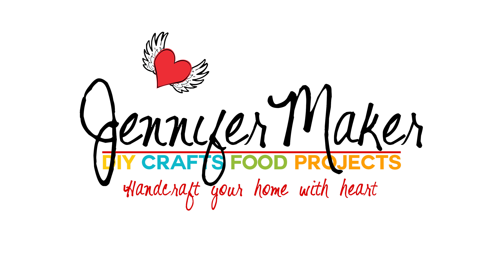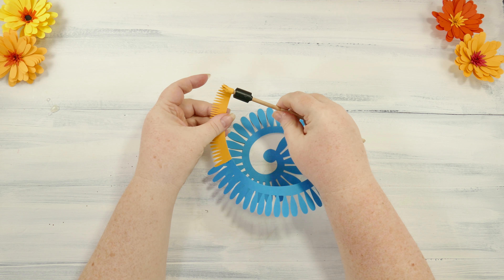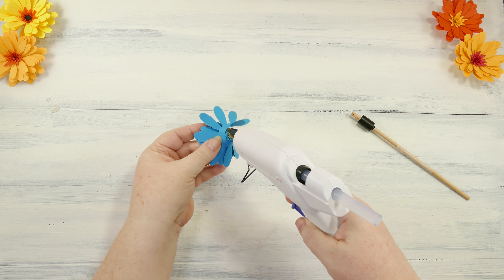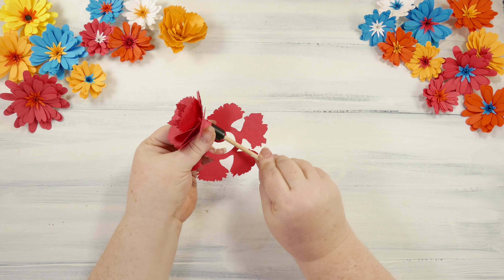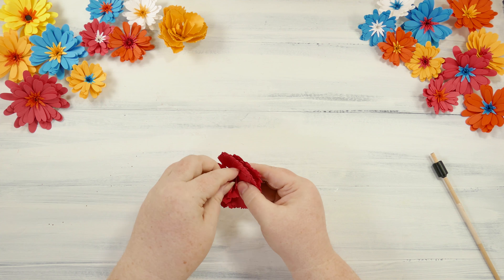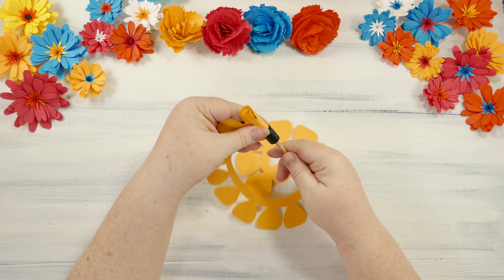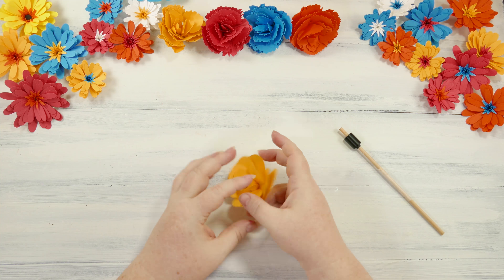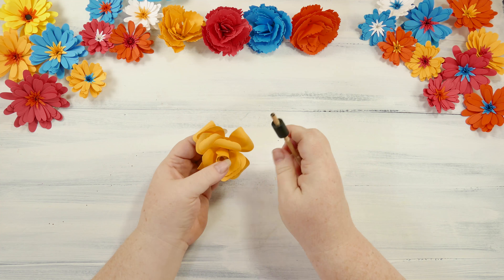How to Roll Paper Flowers (Quilled Flowers)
How to easily roll paper flowers for great results with a minimum of fuss. Learn how to make the quilling tool shown in this video

NOTE: Cricut Design Space updated after I made this video. To see those updates and make the necessary changes for this tutorial, please watch

Credits:
Introduction: PixelBytes (my child!)
Videography: Jennifer Marx on a Panasonic Lumix FZ-1000 DSLR 4K camera
Design: A Jennifer Maker original!